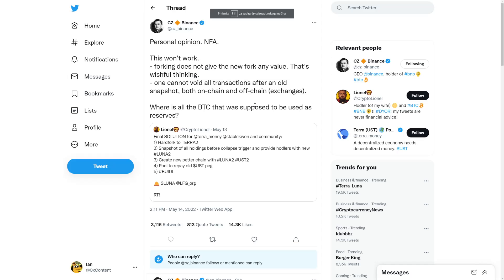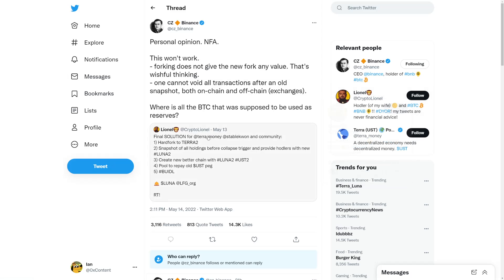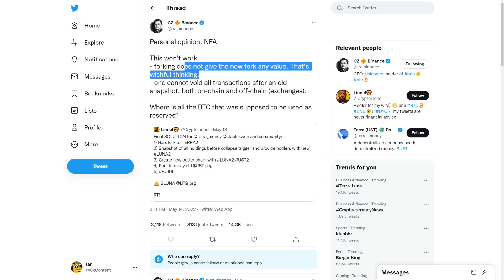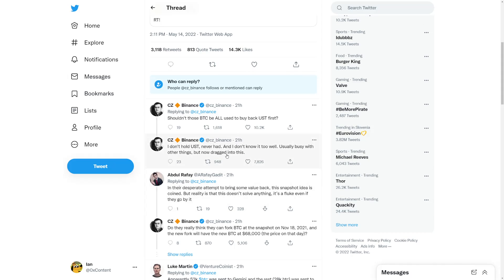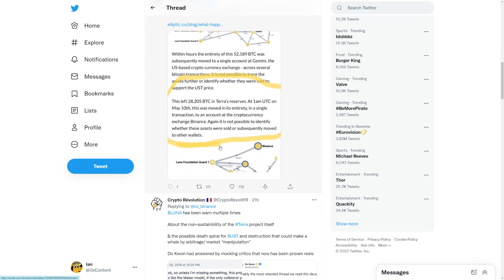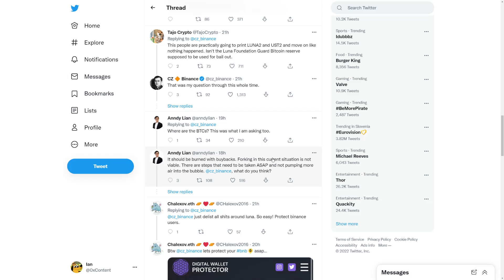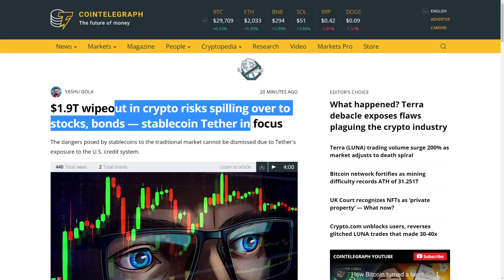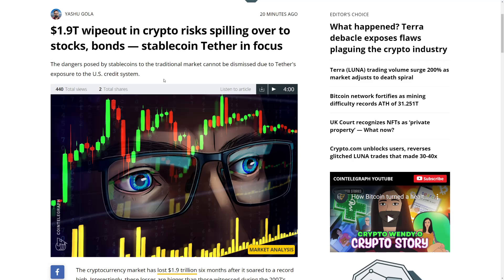$500 INTO TERRA LUNA COULD BE LIFE CHANGING ($1.00)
►💸 (HUGE BONUSES)◄